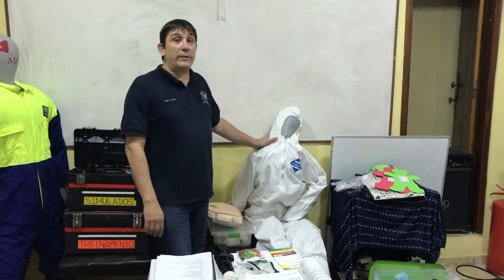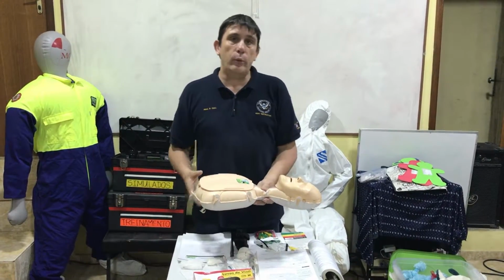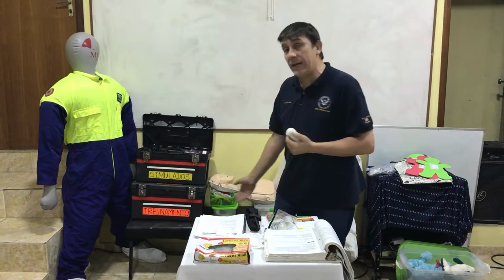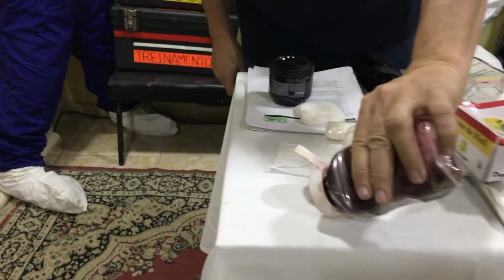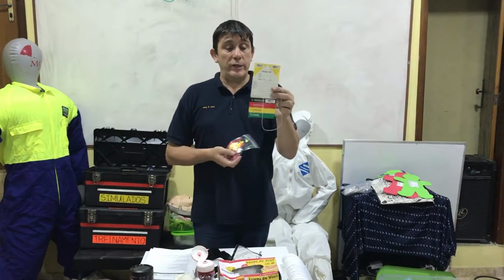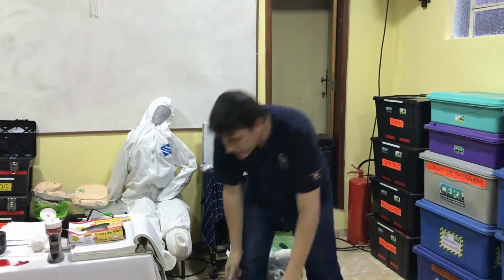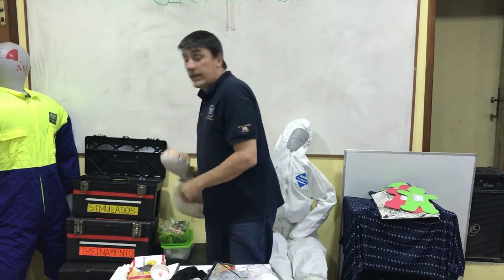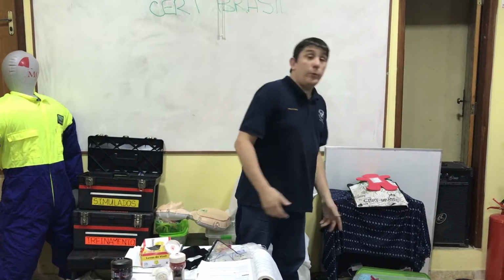CERT Brasil 4: Unit 3 DMO 1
Paul Cull describes the  changes made by CERT Brasil to CERT Unit 3: Disaster Medical Operations 1